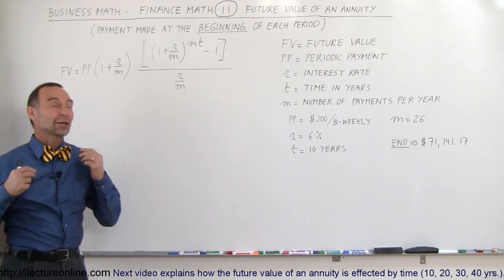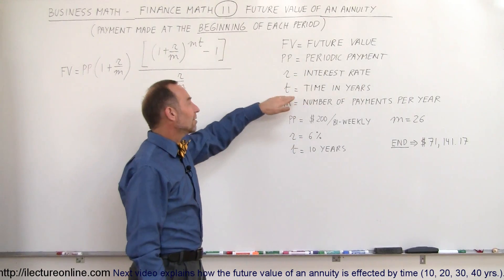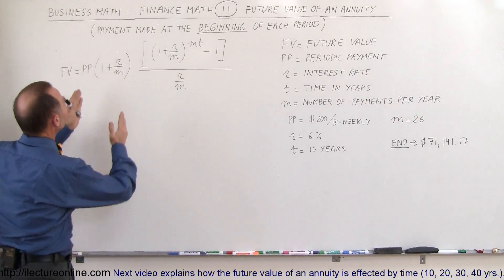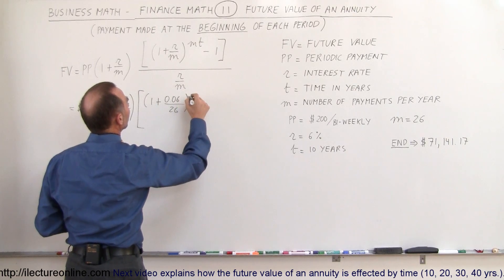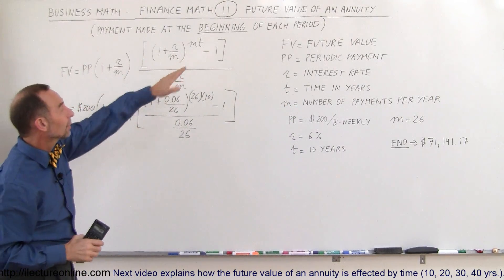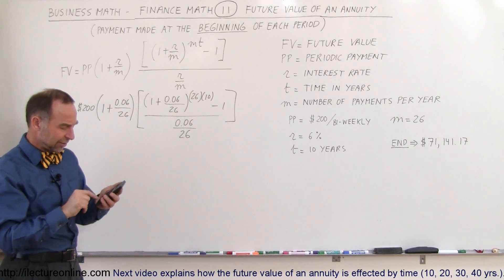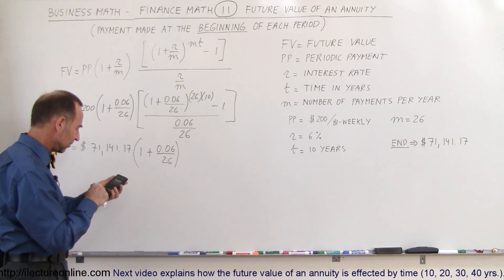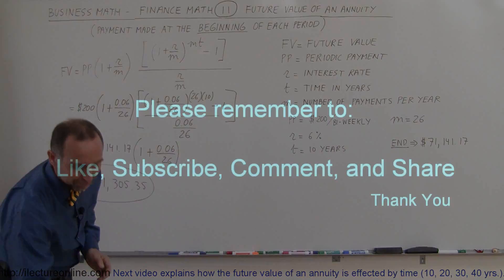Business Math - Finance Math (11 of 30) Future Value of an Annuity (Beginning of Pay Period)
In this video I will find the future value of an annuity invested at the beginning of the pay period.